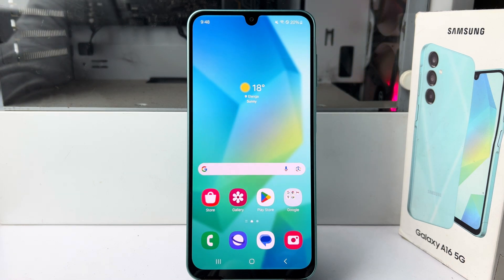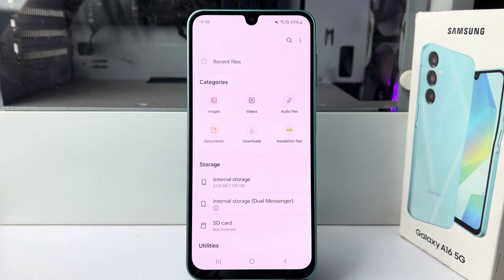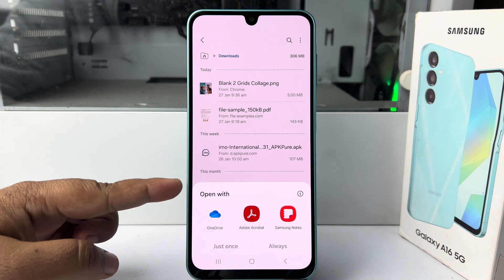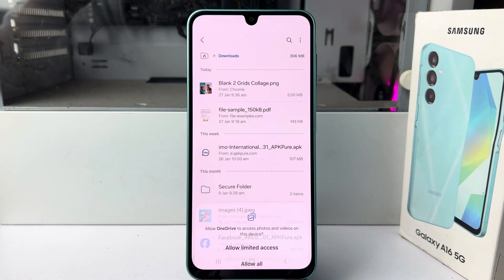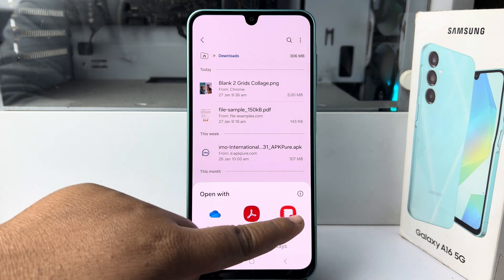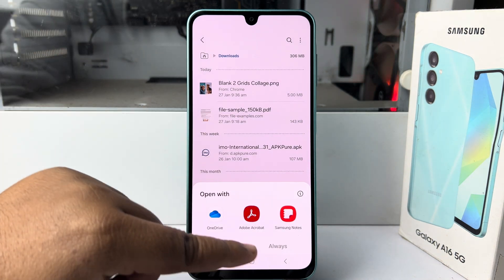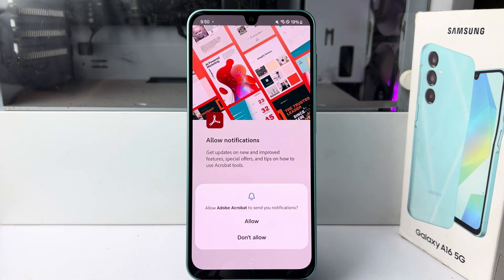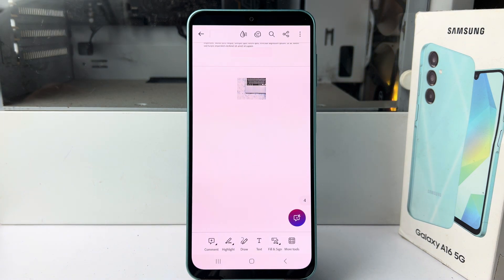How To Open PDF Files On Samsung Galaxy A16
This article offers the easiest way to open PDF on Android. Read on to learn more about how to open PDF files on Android phones and tablets.

How to open a PDF file in Samsung?
How to change default app to open file on Samsung?
How do I open a file in Samsung Notes?
Does Samsung have a PDF viewer?